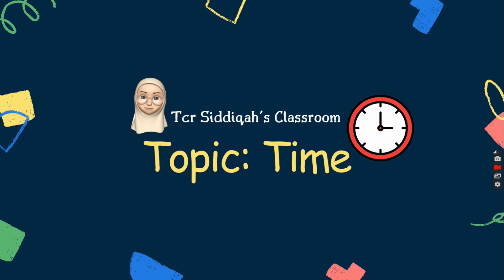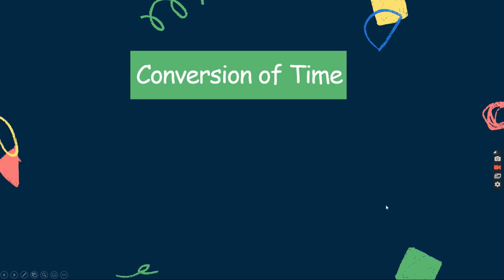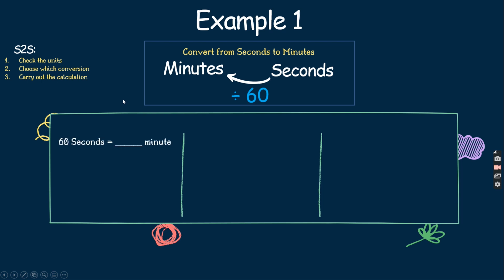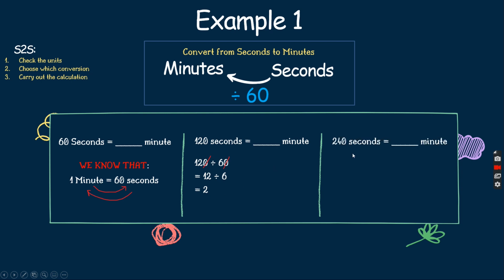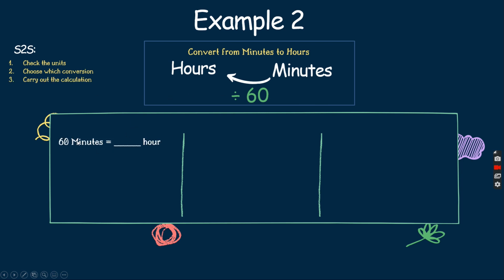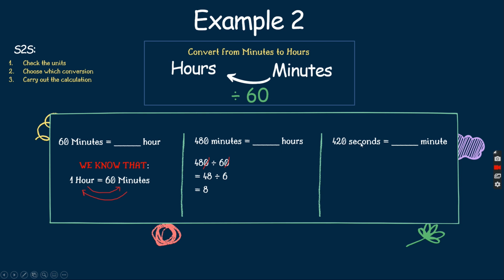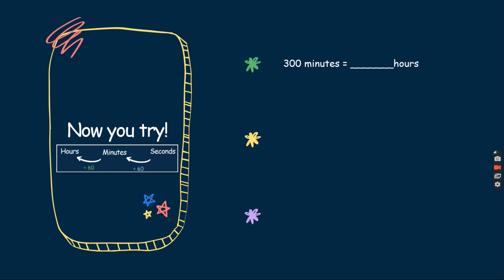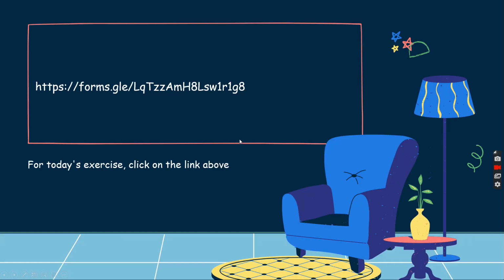Week 39 Thursday (21/10/21) Conversion of Time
0:00 - Topic
0:16 - Learning Objectives & S2S
1:36 - Time conversion
2:15 - Example 1
5:15 - Example 2